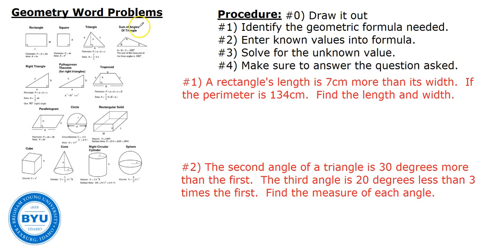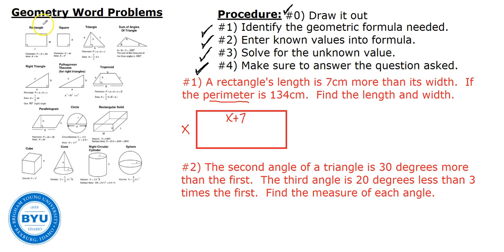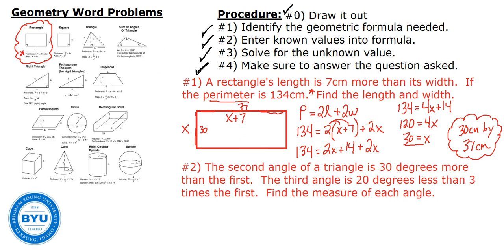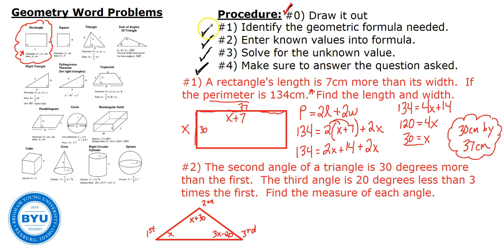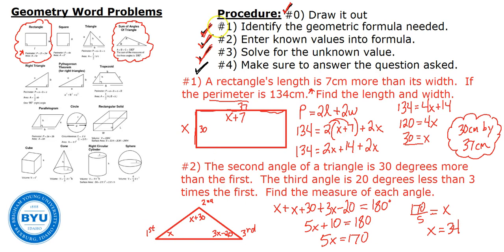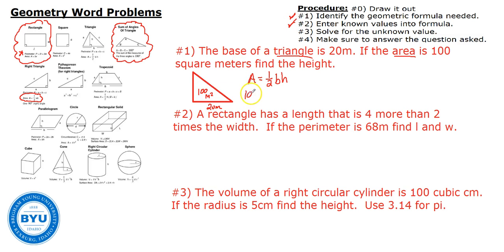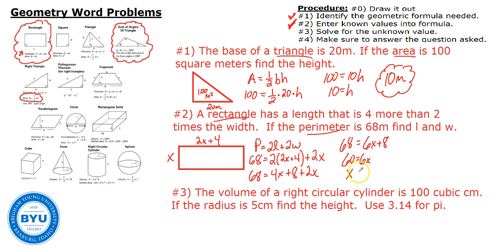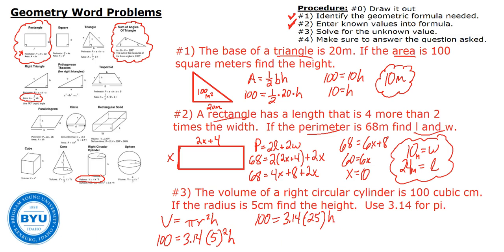Geometry Word Problems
Math 100B book pg: 191, #15,16,23-26. Also math 100G book pg:123: #13-16